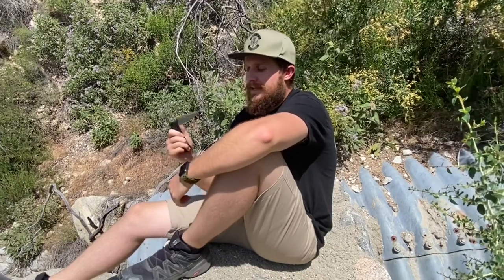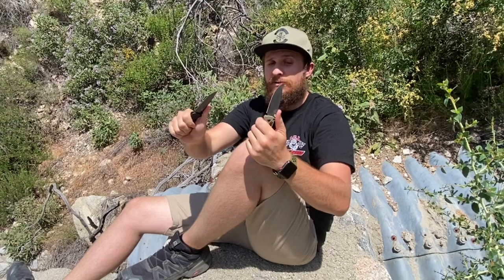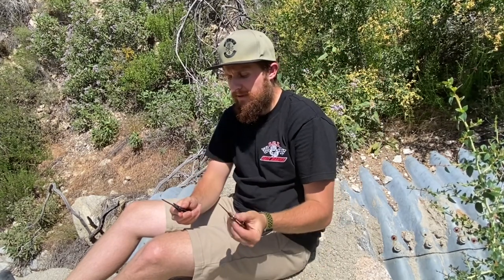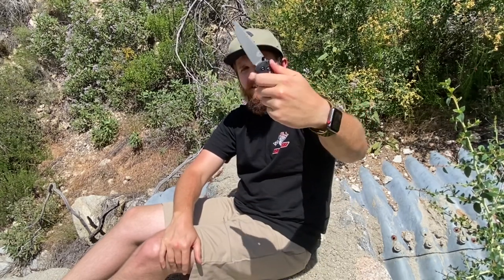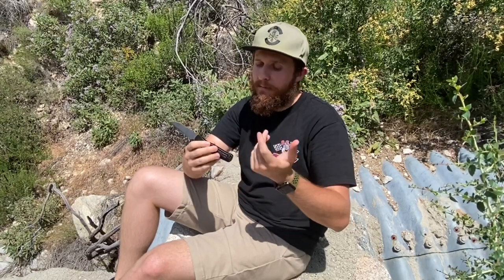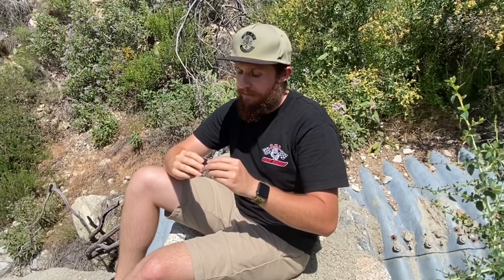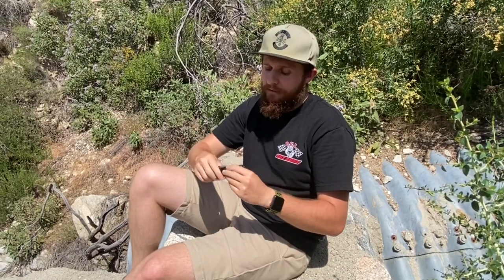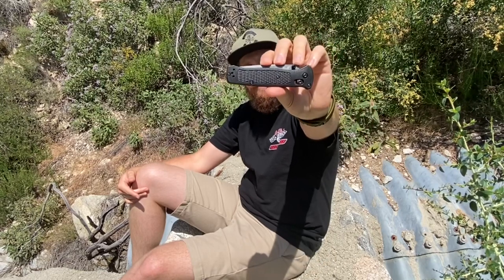Benchmade Bailout Full Review! The ultimate lightweight outdoor knife! (REC Regrind)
In this video I provide my full review of the Benchmade Bailout which has been reground to a drop point by Rivers Edge Cutlery. In addition I have swapped the backspacer with an anodized titanium option from Rockscale Design.